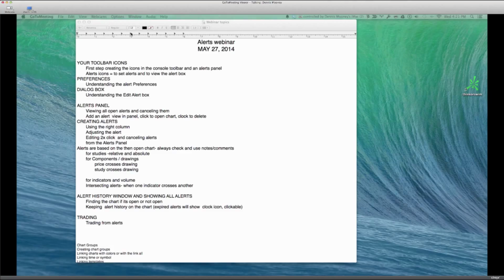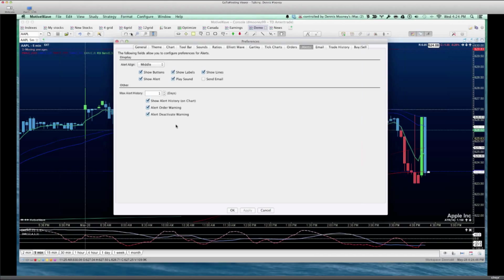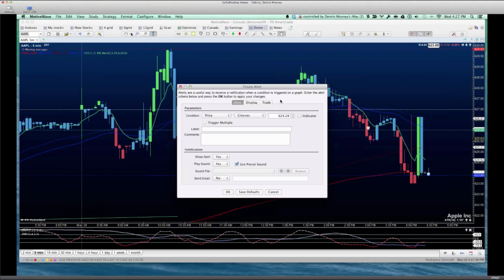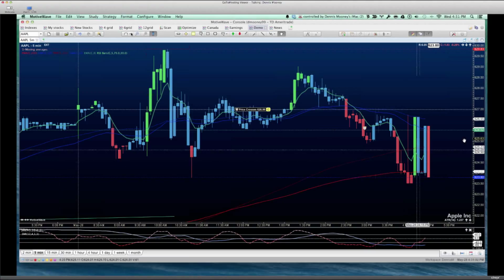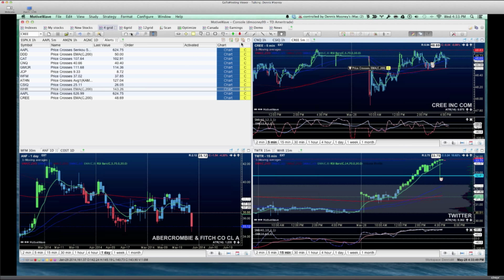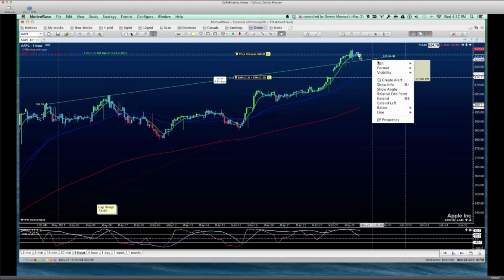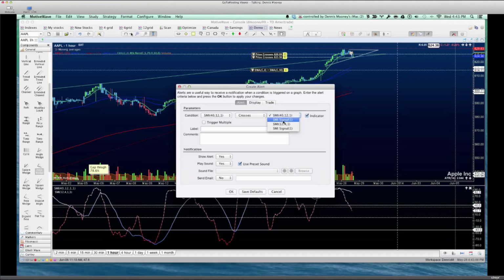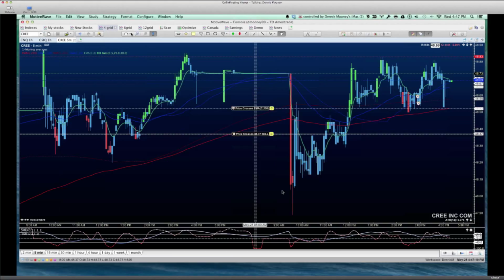Setting Alerts In MotiveWave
Led by Dennis Mooney, this video tells us how to set alerts in MotiveWave.  Highly useful and extremely helpful to the trader, the alert function in Motive Wave provides spectacular tools for trade management - before entry, during the trade and into the exit